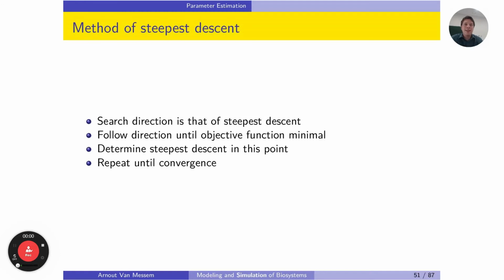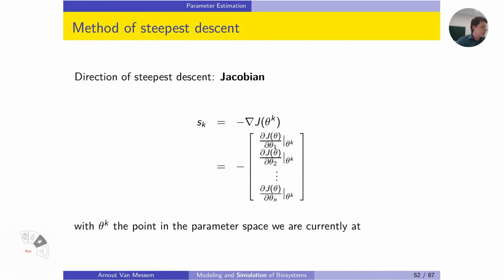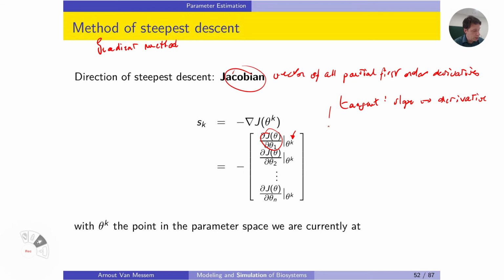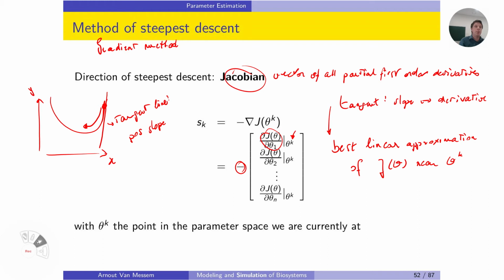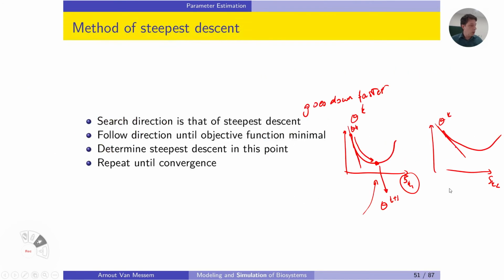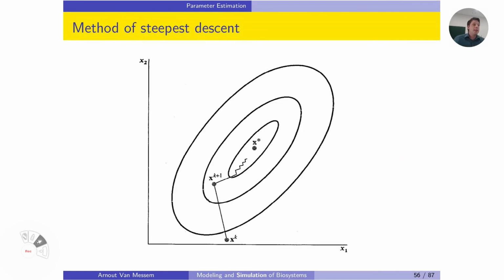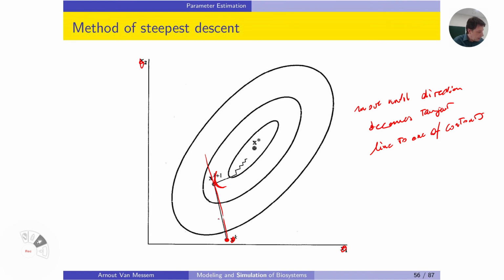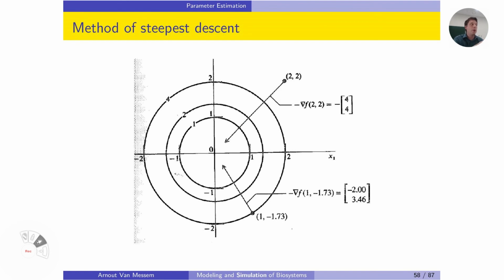10.7 Steepest descent